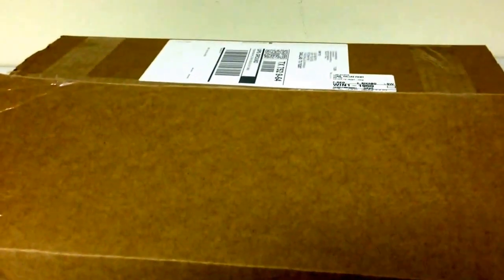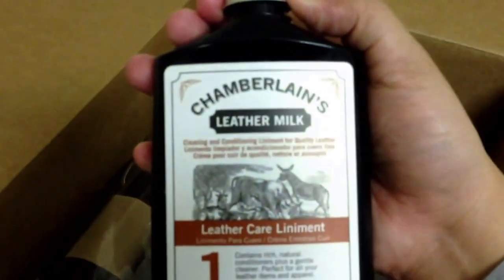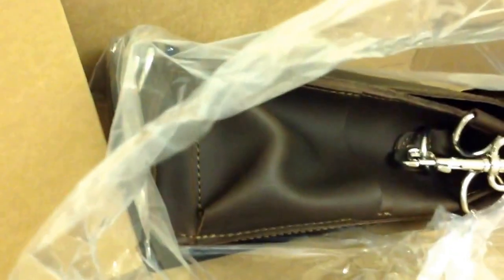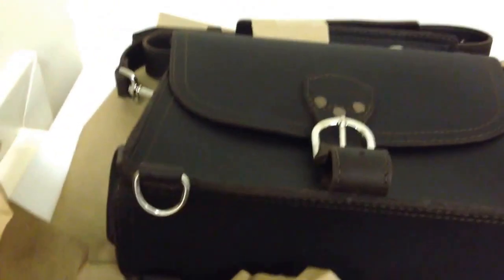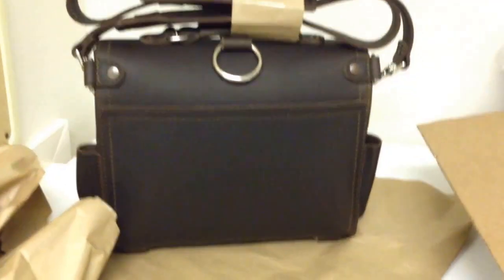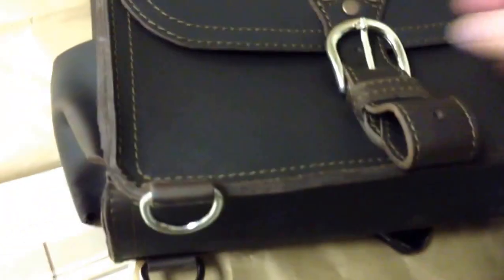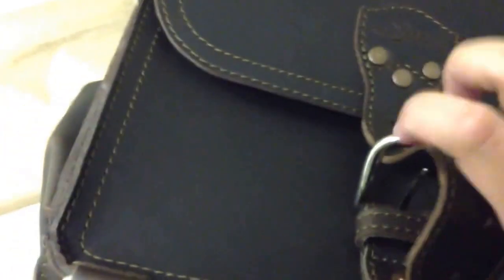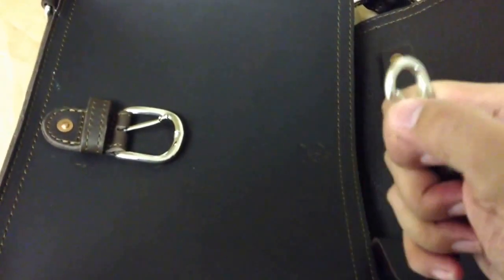Unboxing and preliminary review of Saddleback Leather Medium Satchel in Dark Coffee Brown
My unboxing and a preliminary review of the Saddleback Leather Medium Satchel in Dark Coffee Brown. It's a great quality bag. As I am not very careful with my things, I tend to want durable, quality products that will last forever. Saddleback leather, with its 100 year warranty and dedication to over engineering things fits the bill. Let's hope I don't lose this (that's another issue).

I should upload a detailed review once I have used the bag for about six months, to show wear and tear.

I have also ordered a leather cover for my journal from them and I'm very excited about that as well.